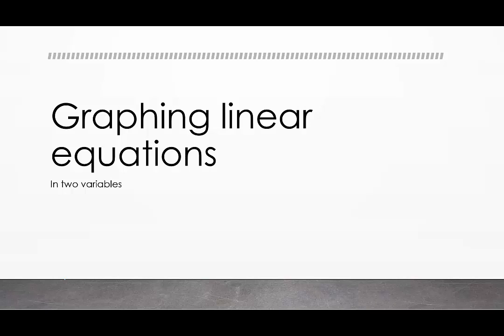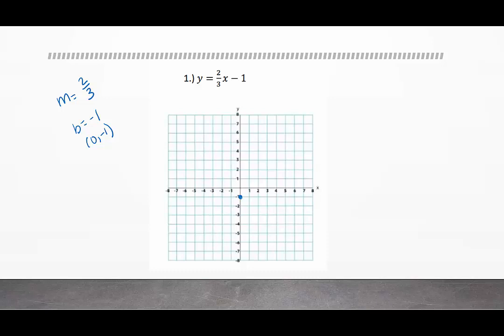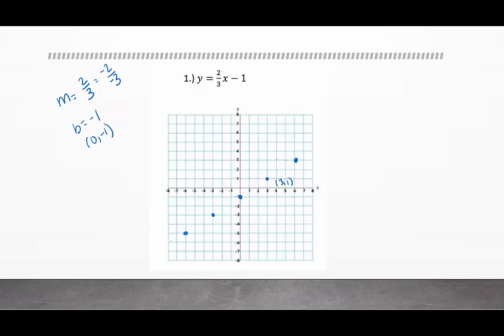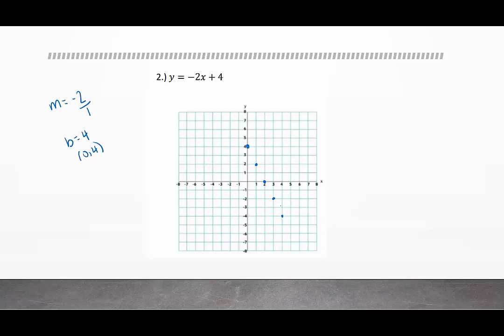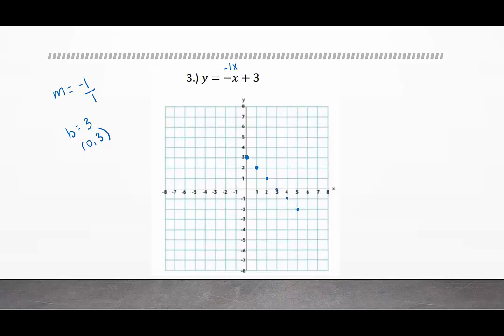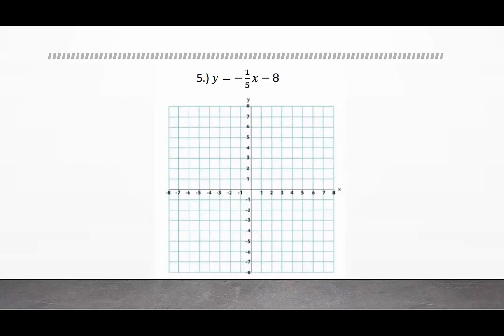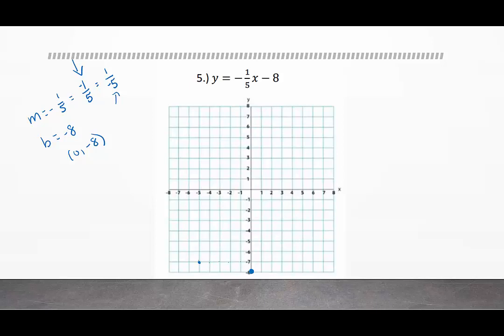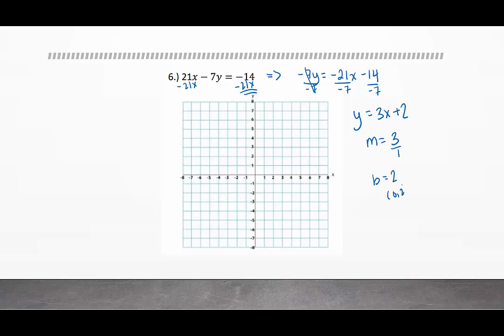Graphing Linear Equations from y=mx+b